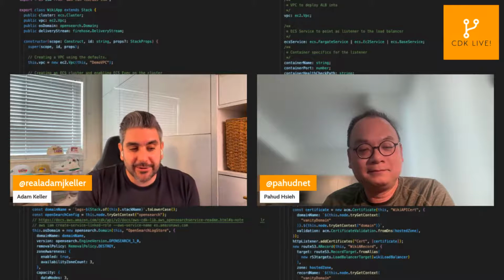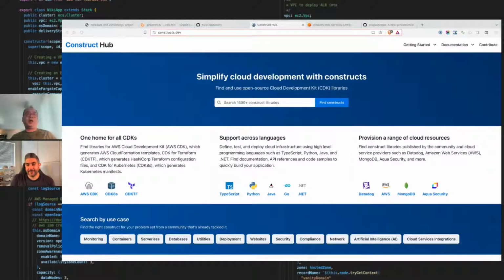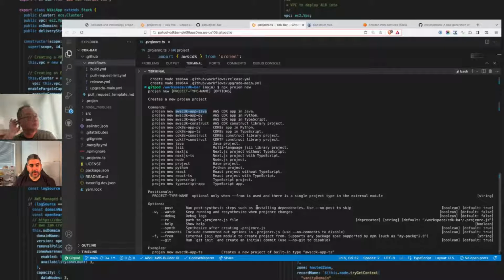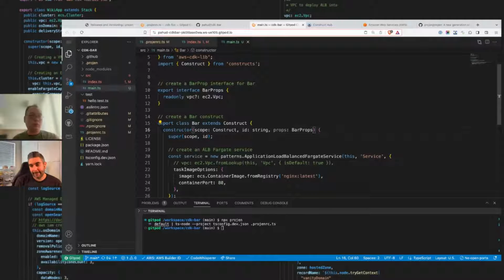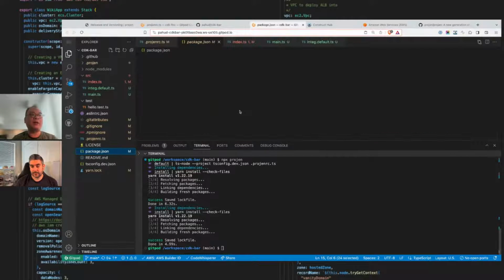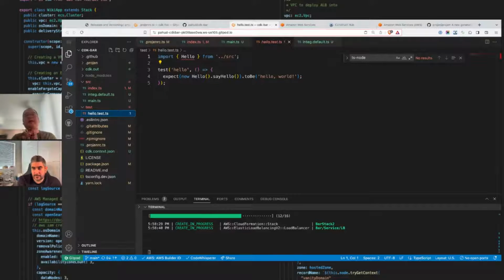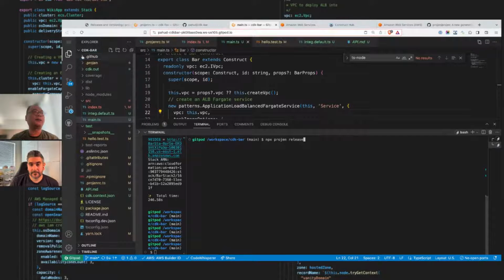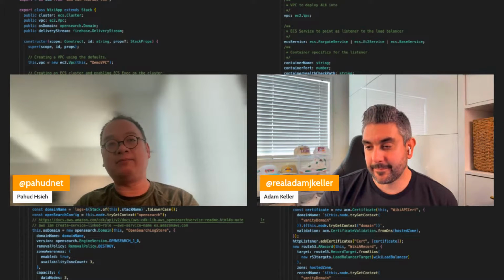Learn how to build and publish AWS CDK constructs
Join Pahud Hsieh (@pahudnet) and Adam Keller (@realadamjkeller) as they walk through the process of building AWS CDK constructs and learn how to publish them to the ConstructHub (constructs.dev/).

00:00 - Welcome to the show
02:40 - Review of recent releases
04:50 - Pahud Introduction
09:15 - Construct overview
13:10 - Create repository in GitHub for construct
19:00 - Bootstrap project with Projen
28:00 - Create construct
44:00 - Deploy a stack using the construct we created
57:30 - Authoring tests for our construct code
1:08:00 - Package and deploy to artifact repository
1:21:00 - Wrapping up